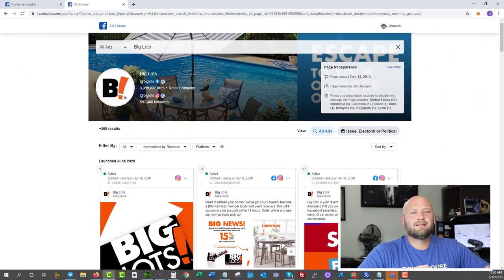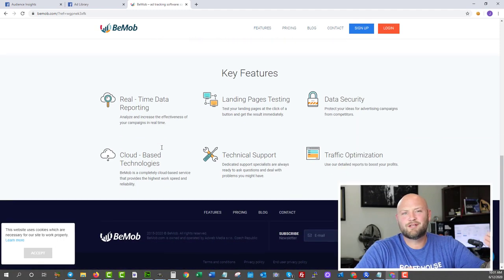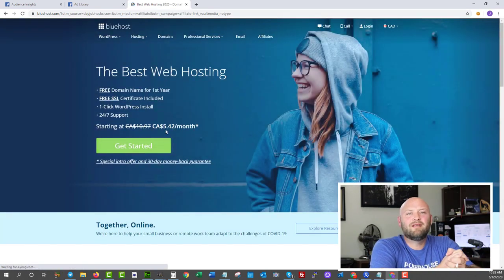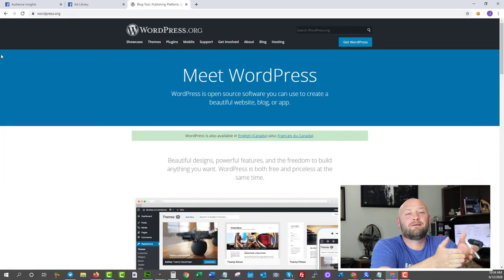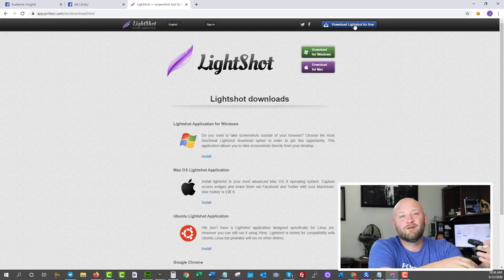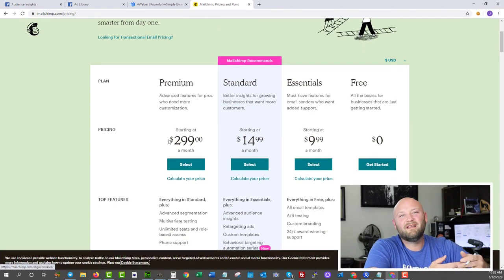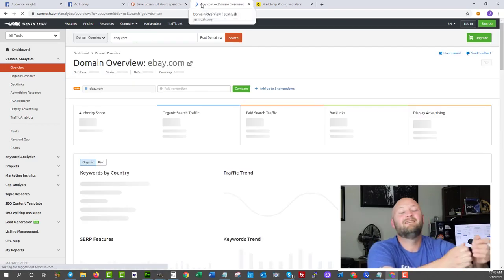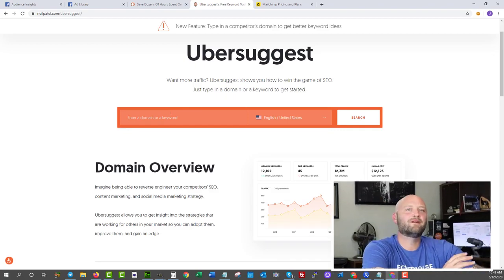10 FREE Tools for Affiliate Marketing That You Must Have!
This video explains about the ten tools you must have